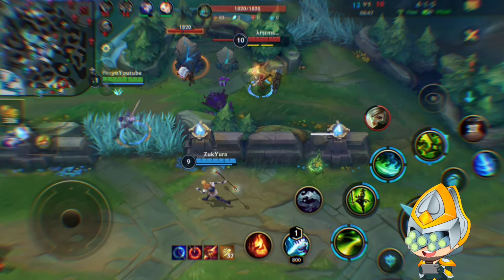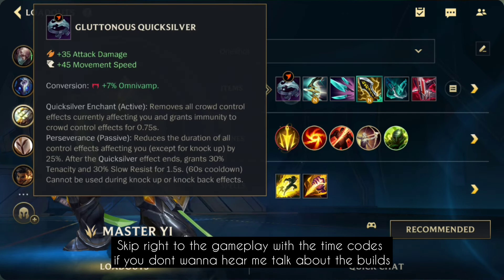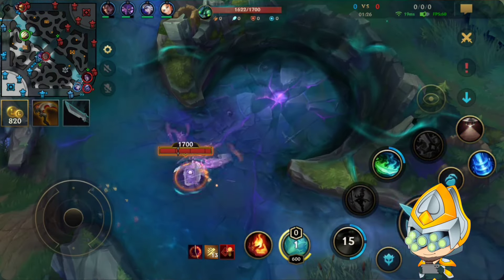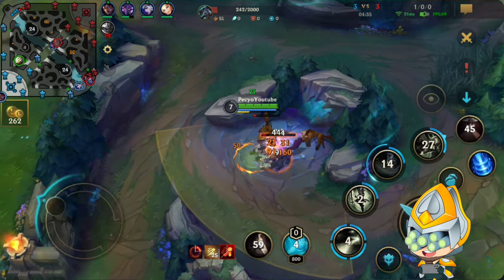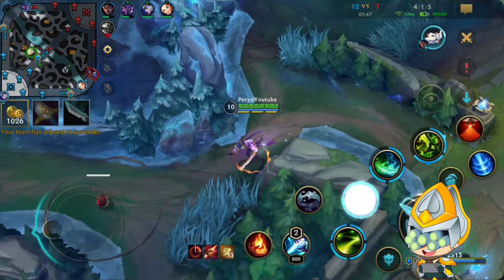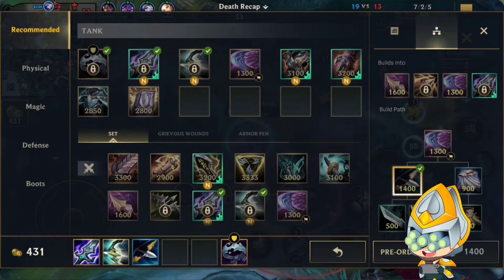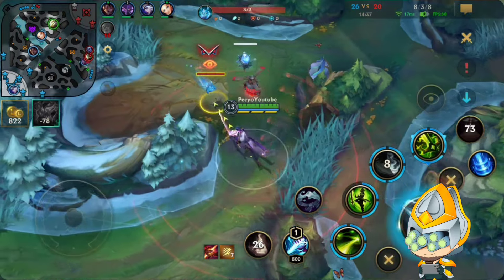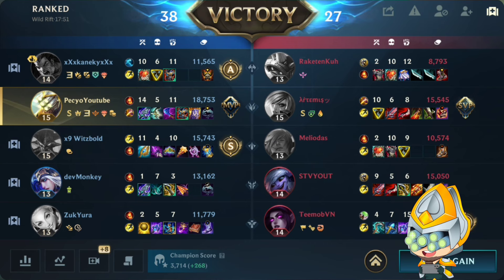Quick Master Yi Guide for Wildrift Patch 5.1 MASSIVE Buffs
Yi is absolutely broken right now if you play him right and you're gonna learn that in this video!
I include the new reset mechanics as well as my builds and runes and some gameplay where Im giving tips and tricks!

time codes:
0:00-0:22 intro
0:22-1:20 new reset mechanics
1:20-4:48 Builds and Runes
4:48-22:59 Gameplay tips

hedalapapa - beyond earth realm vol. 2